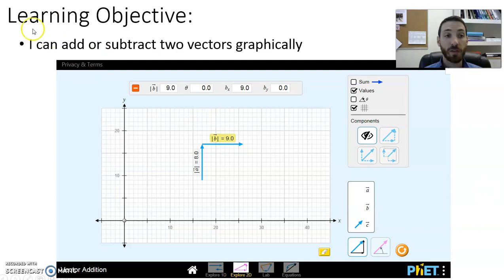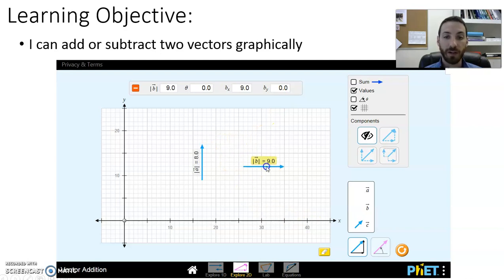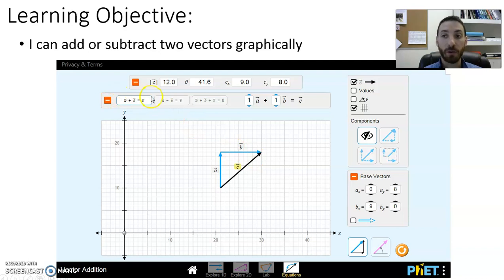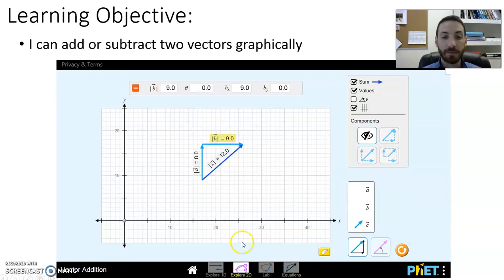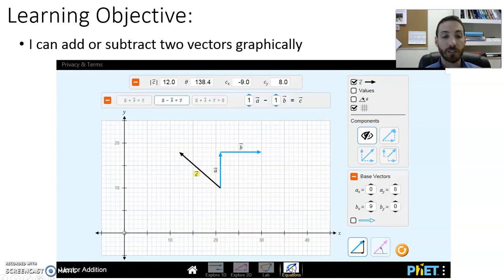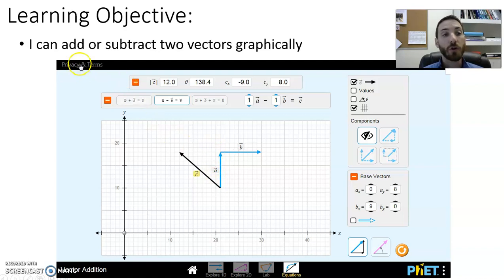Graphical Addition and Subtraction Vectors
I can add or subtract two vectors graphically.